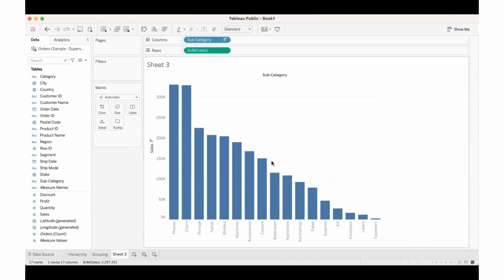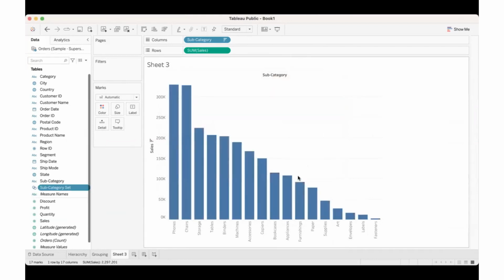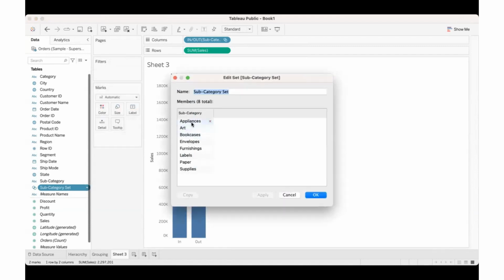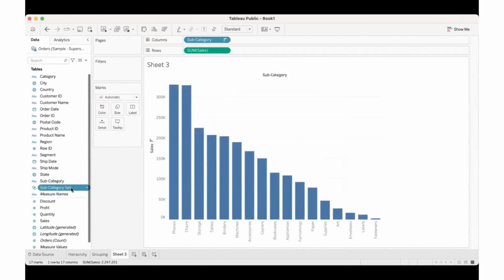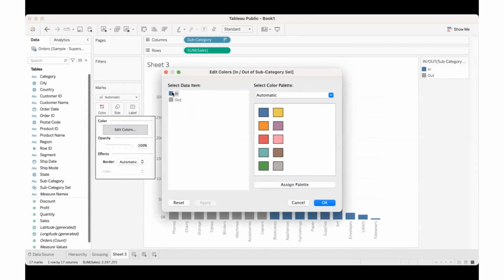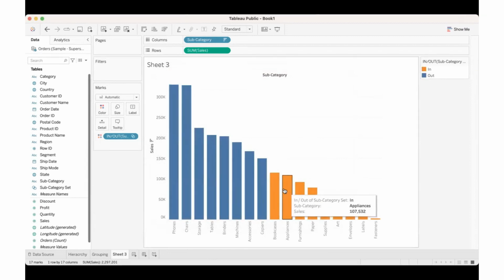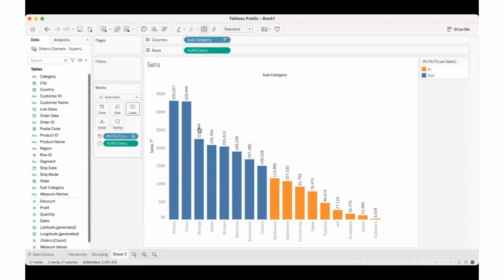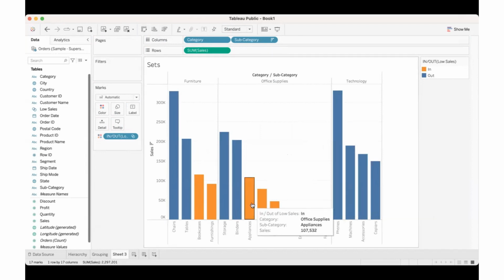9. Sets | Tableau | DataEinstein Tech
In Tableau, a set is a custom subset of data that you define based on a condition or criteria. Sets can be created from one or more dimensions or measures, and they can be used for filtering, grouping, or highlighting data.

Here are some key points about sets in Tableau:

A set is a subset of data that meets a specific condition or criteria.
Sets can be based on one or more dimensions or measures.
Sets can be static or dynamic. Static sets are defined by a fixed condition, while dynamic sets are defined by a condition that can change based on the data or a parameter.
Sets can be used for filtering, grouping, or highlighting data.
Sets can be combined with other sets or used in calculations.
Sets can be created by selecting data points in a view or by using the Set dialog box.
Sets can be edited, renamed, or deleted as needed.
Overall, sets are a powerful tool in Tableau that can help you analyze and visualize your data more effectively.